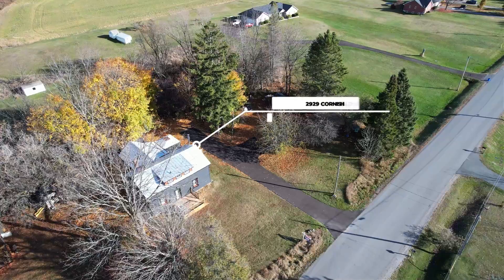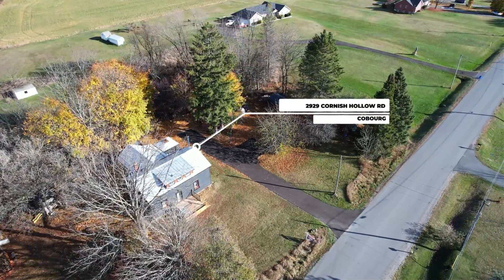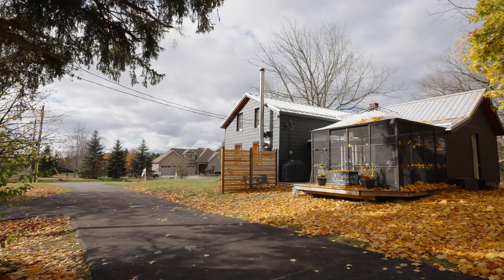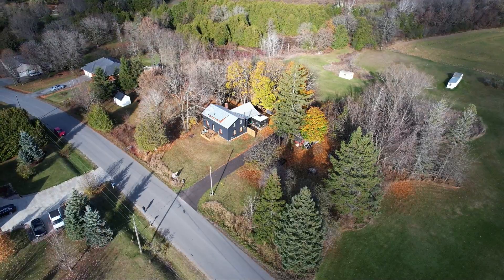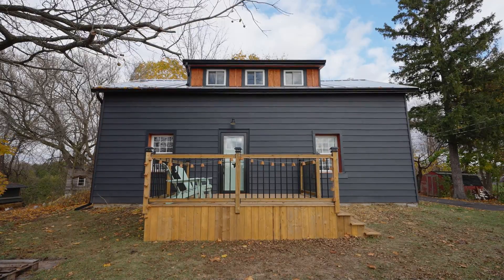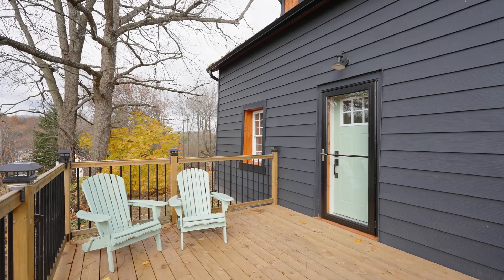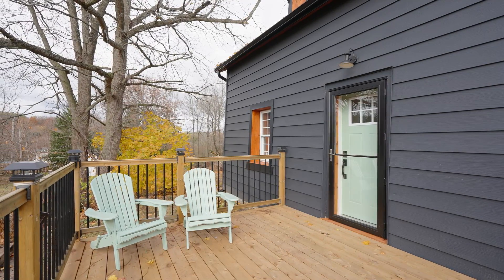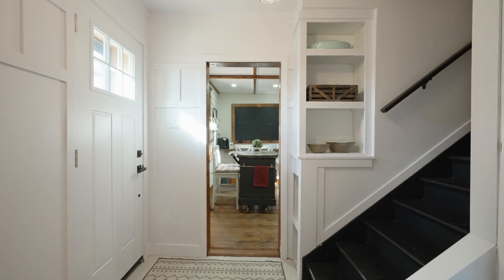2929 Cornish Hollow Rd, Hamilton Township (unbranded) | Open House Video Tour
Music License owned by Mitchell Jackson, Artlist License Number - 645492